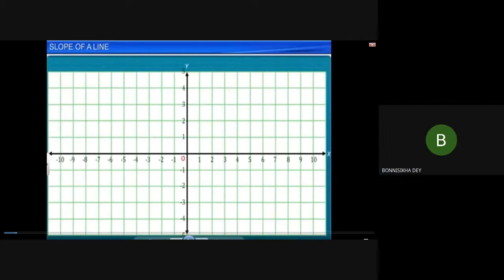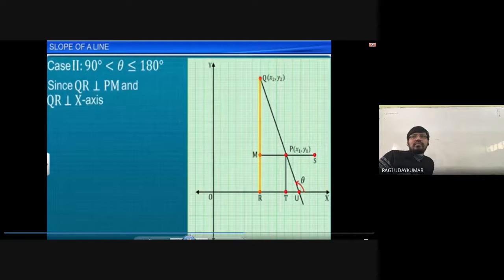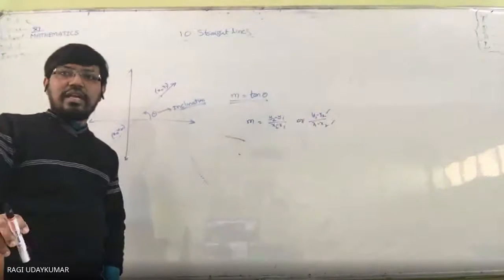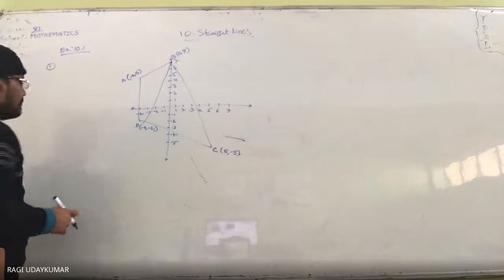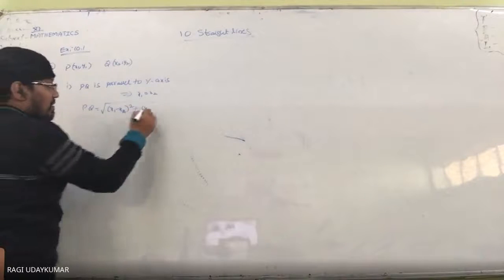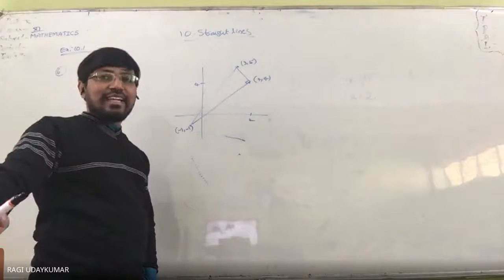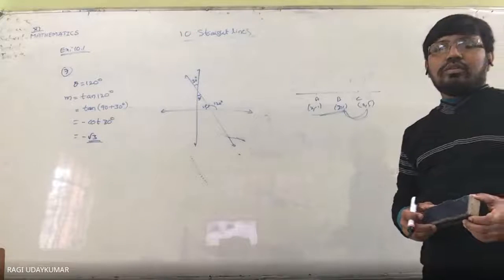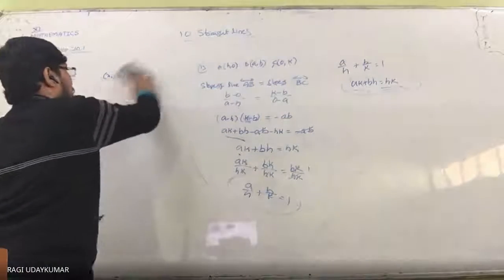CLASS11#MATHS#NCERT# SLOPE OF LINE EX 10.1